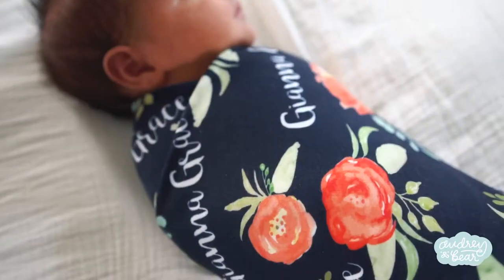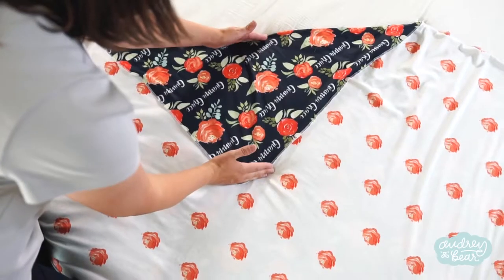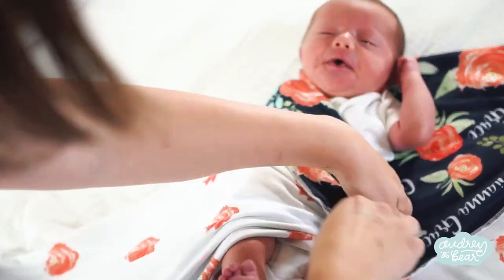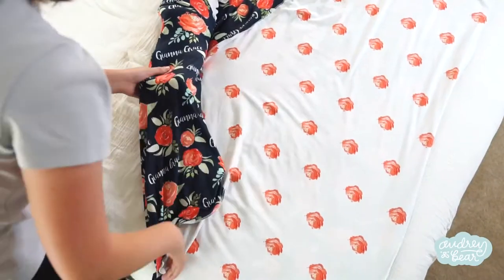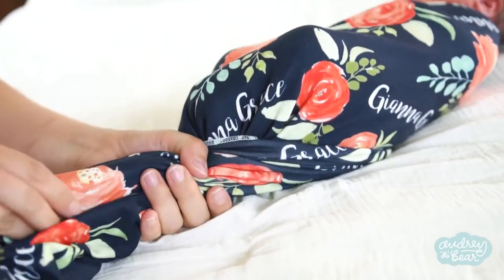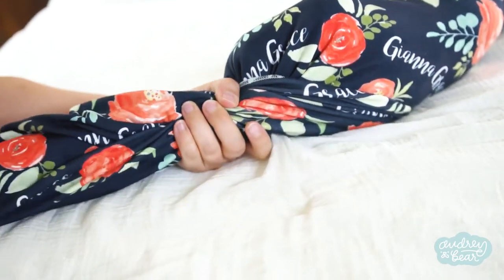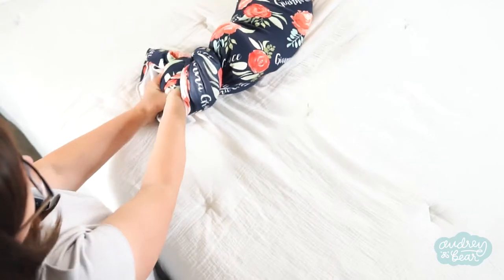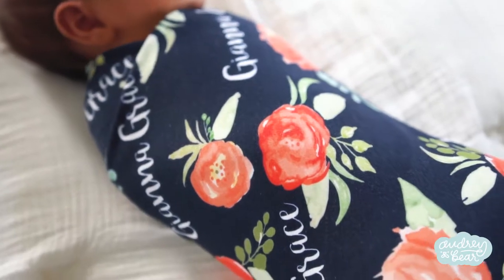How to Swaddle with a Knot at the bottom | Audrey & Bear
Learn how to swaddle with a knot at the bottom step-by-step with an Audrey & Bear! Swaddling is one technique of how to wrap a baby that helps promote a good night's sleep. Learn how we use our soft stretch swaddles for the perfect baby burrito.

👶Customize and personalize any Audrey & Bear swaddle for FREE.
📍 Handmade in our studio in Utah.
🏥 For every swaddle purchased, we donate one to a baby in the NICU. Get the swaddle that gives!